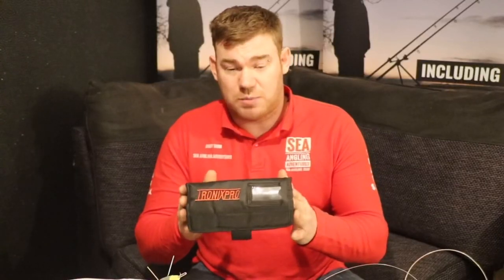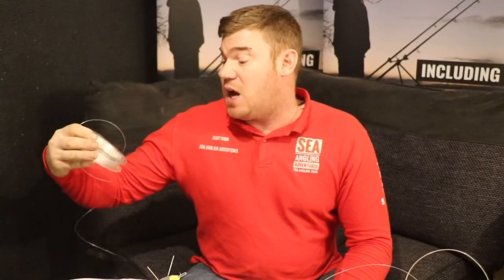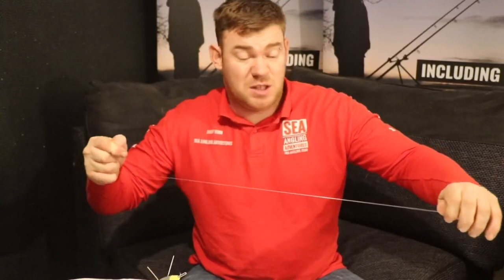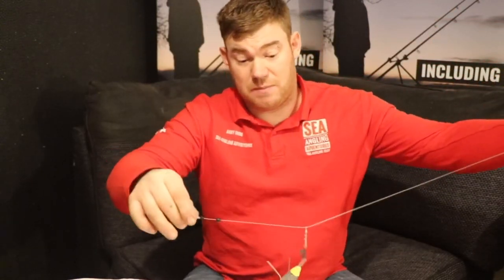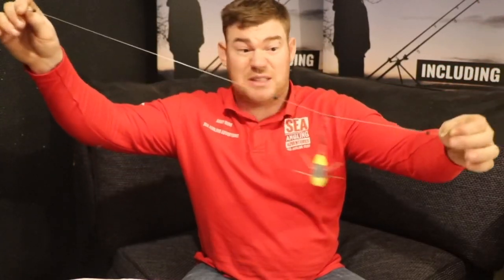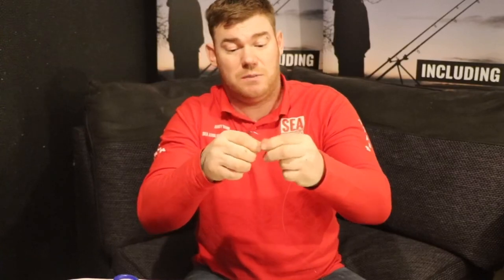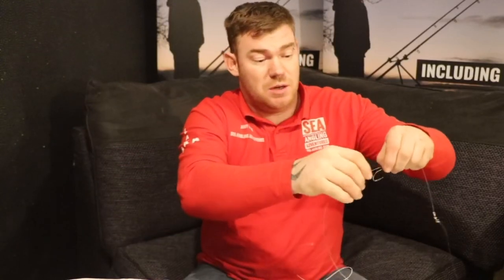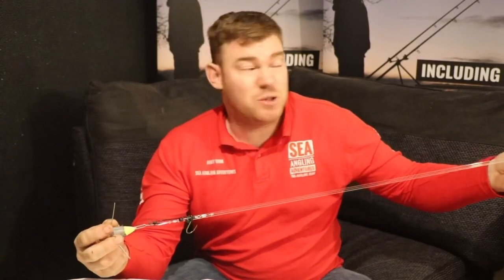Sea Fishing Videos UK | The Running Up and Over Rig Explained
Andy Demonstrates the rig